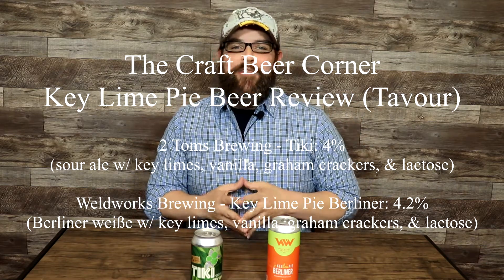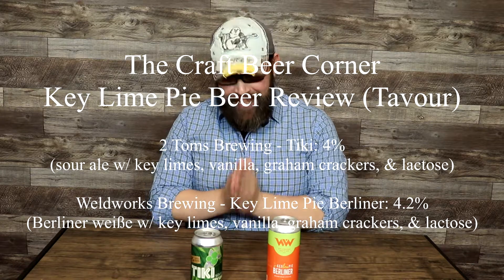Key Lime Pie Beer Review (Tavour)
A review of 2 different key lime pie flavored beers from 2 different brewers. Both beers were sourced from Tavour. 2 Toms Brewing - Tiki (key lime pie sour ale w/ key limes, vanilla, graham crackers, & lactose) & Weldworks Brewing Co. - Key Lime Pie Berliner weiße (key limes, vanilla, graham crackers, & lactose). An in-depth analysis of each beer, and rating on a 100 point scale.